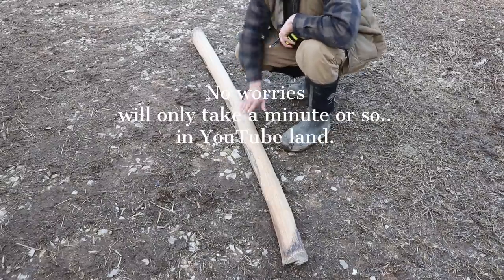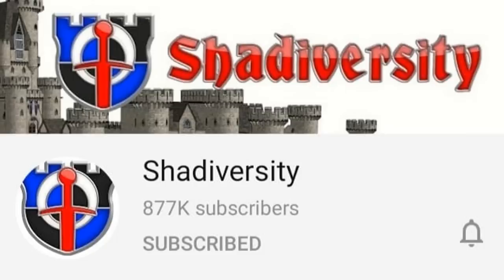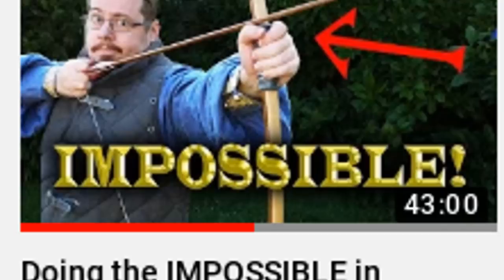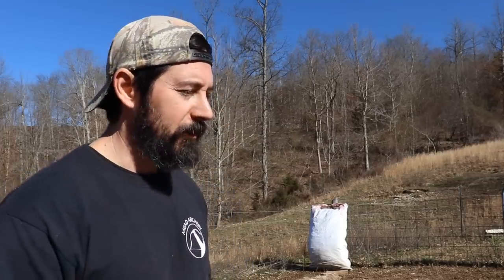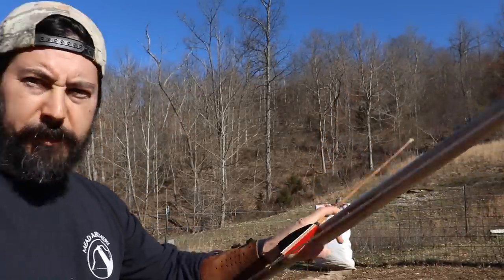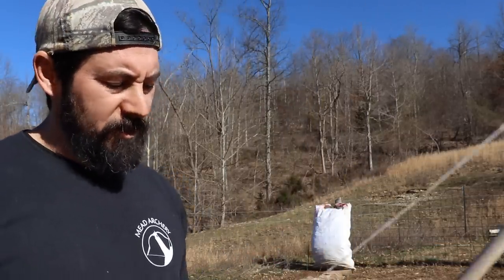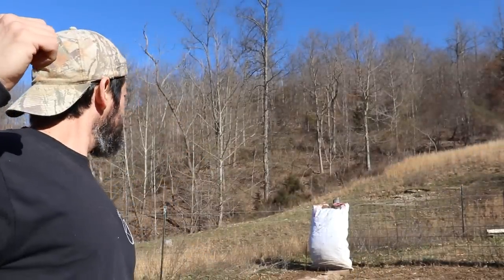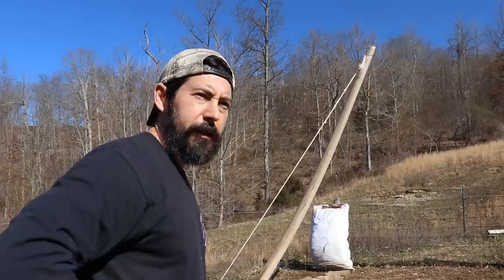Trying the IMPOSSIBLE! Medieval Archery 90 lb Warbow/Longow The Cradle Draw as shown by Shadiversity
Shad with Shadiversity and Lars Andersen demonstrated something that some people have claimed to be IMPOSSIBLE in archery with any type of bow, specifically drawing the arrow on the right side with what is called the Mediterranean grip and that you cannot be accurate shooting this way. Well, they proved them wrong! And in this video I give it a go to see if I could easily attain accuracy while using a heavy warbow. Bow making begins at 1 minute, draw test 1:30 and shooting at 4:37.. I'm no warbow expert but I can definitely see this allowing warbow archers to gain more speed in rapidly loosing arrows and enabling the training to go faster moving up through the heavier weights. I feel like this allows my shoulders to retract and align much easier even with the high draw weight that I am not accustomed to using. Using moderate to light weight bows I usually teach my students put elbow up and push back, but in this video I was putting my elbow up real high and driving back and down and that seemed to be the magic in body mechanics that is going on here. As an old beat up athlete it's great to learn something new! I am sure this has been in use before i just dont spend much time researching this topic, but when I saw Shad's video I had to give it a try with my bad back. So far so good, my fingers and forearm are a different story haha! My PART 2 trickshot with WARBOW video
Warbow in this video made by me out of hickory and pulls just over 91 lbs at 33 inches and just under 85 lbs at 31 inches